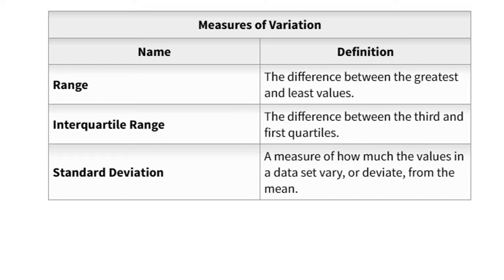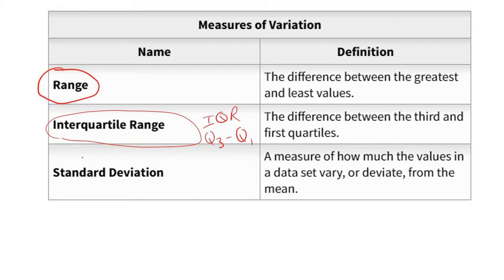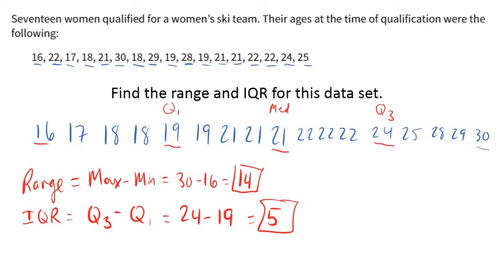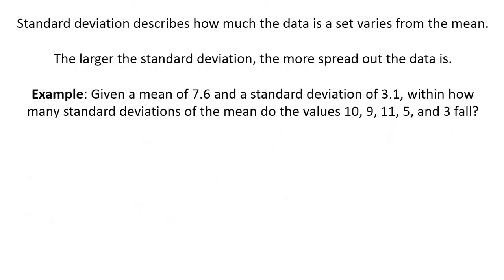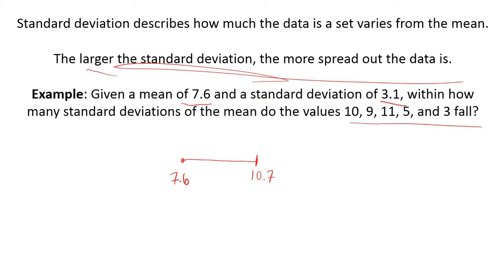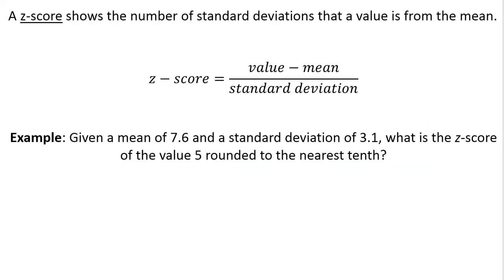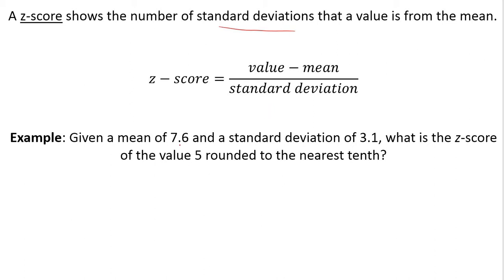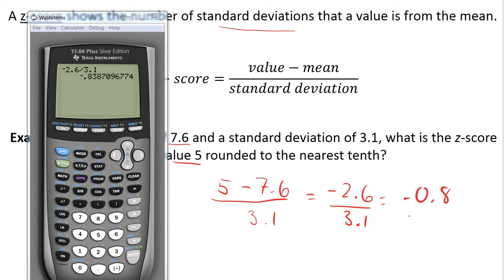Algebra 2 Introduction to Standard Deviation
range, IQR, standard deviation, and z-scores